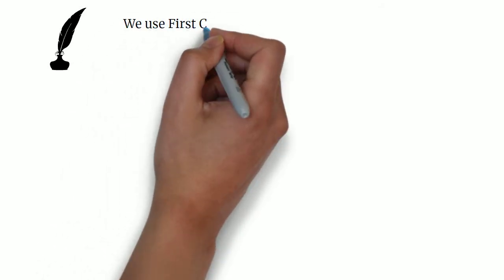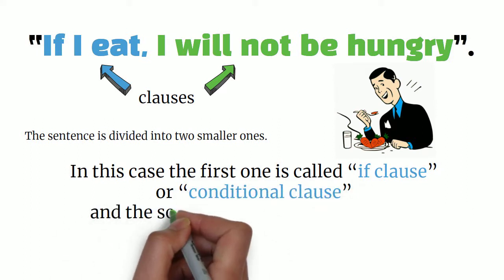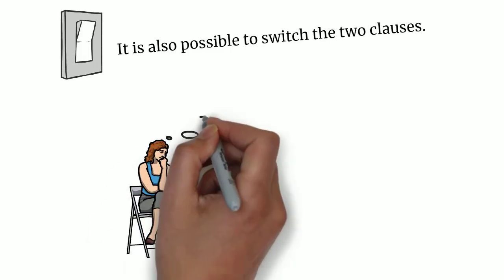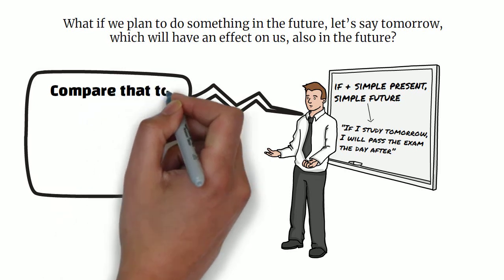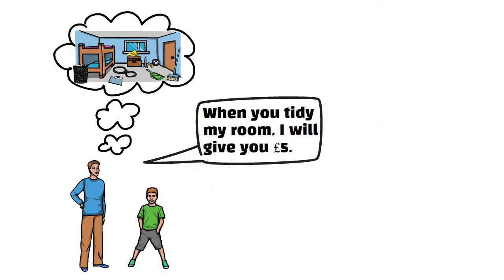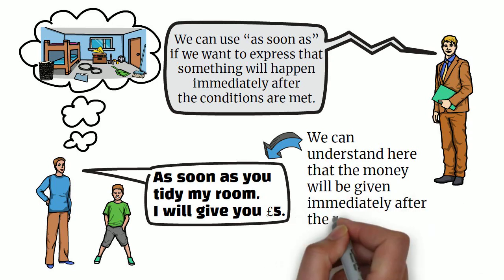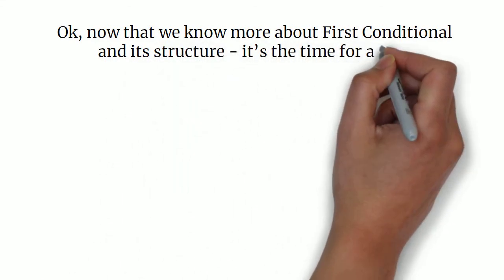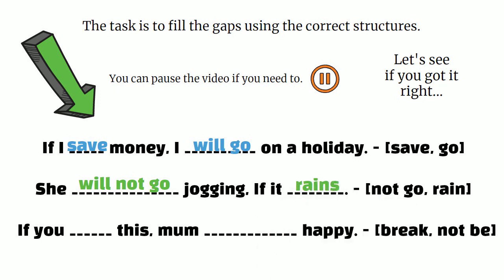First Conditional | "If" Sentences | English Grammar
Want to speak English like a native? In this video you will learn how to use IF according to the first conditional rules. You will also find out what are the common mistakes. You will see many examples that will help you understand this subject even better.

Chapters:

0:00 Intro
0:25 First Conditional
1:02 Clauses
1:29 First Conditional Structure
3:39 Tip 1 - alternatives to "if"
5:17 Tip 2 - modal verbs
5:59 Test